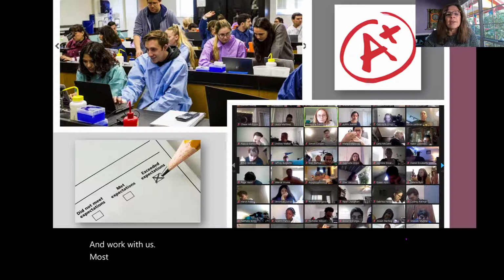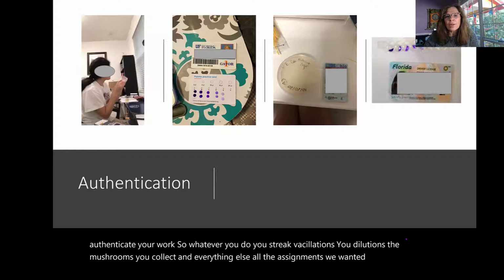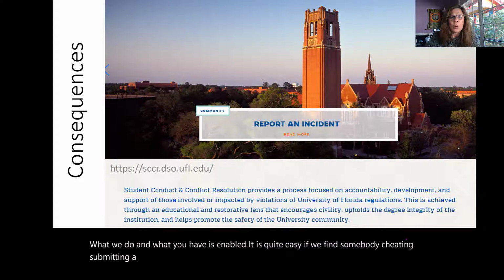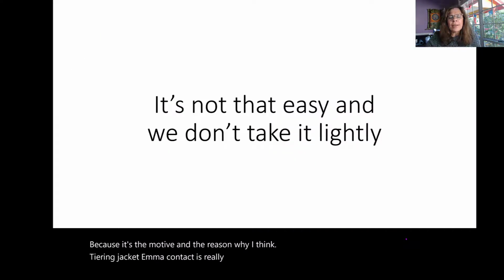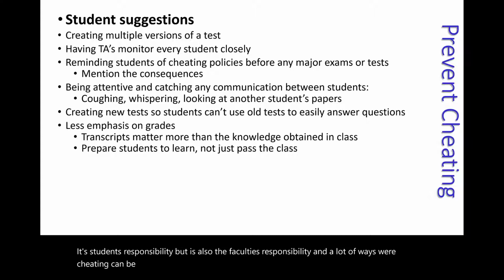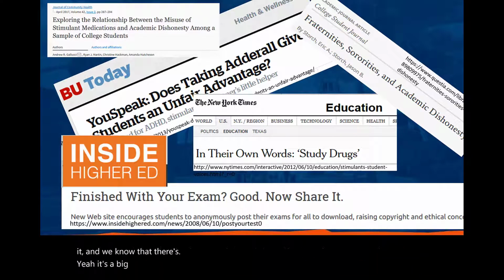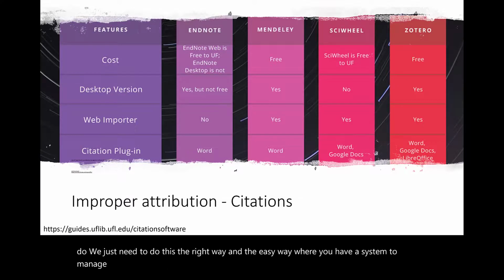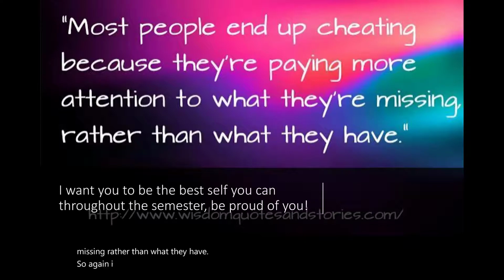Academic Integrity - Dr. Oli's expectations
Academic Integrity